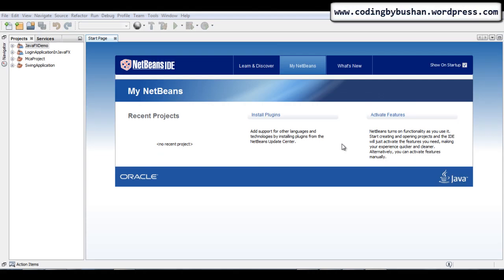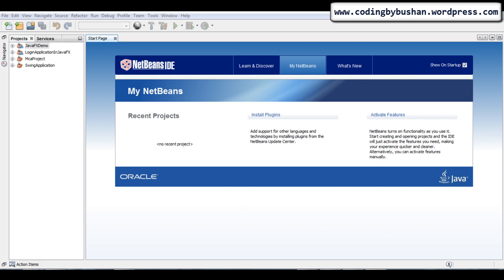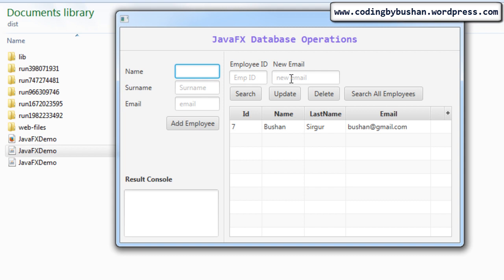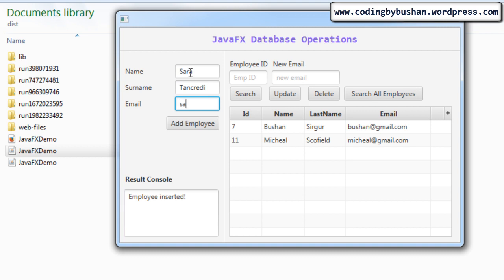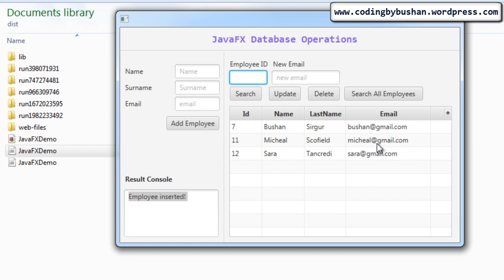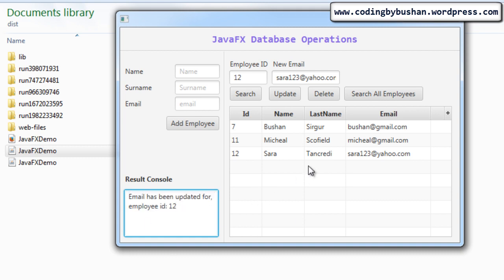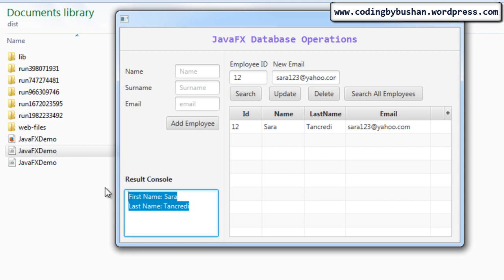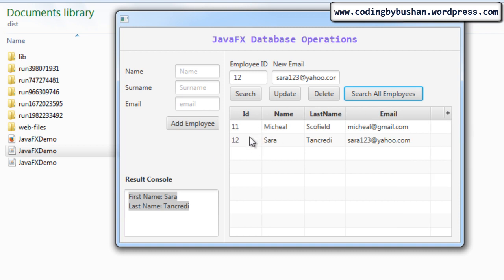JavaFx Database Operations - Part 1 - Quick Demo of the JavaFx Application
Hello,

In this video, I explained about the project that we are going to build :)

Thanks,
-Team B2 Tech